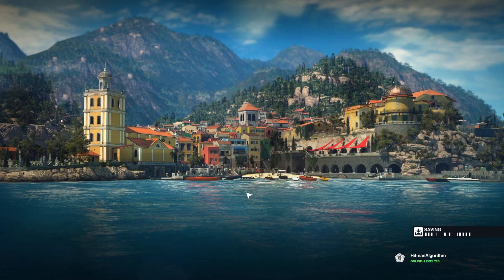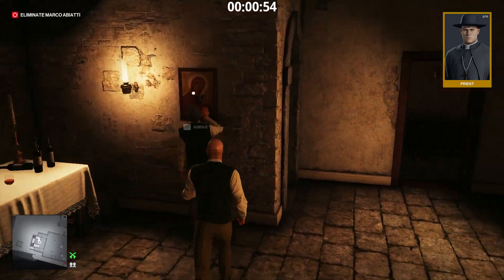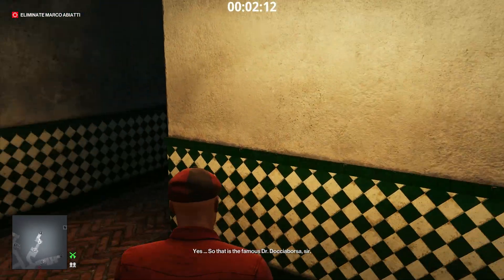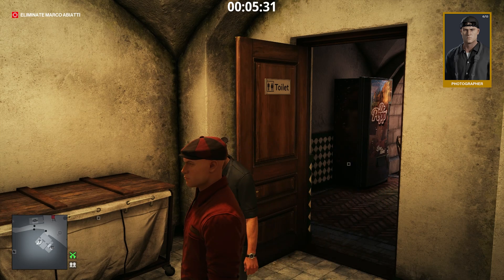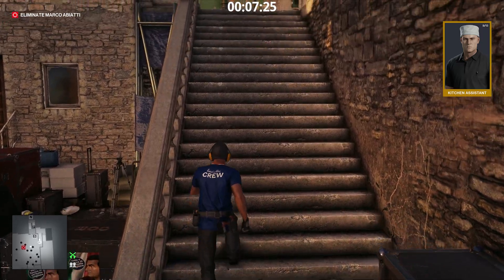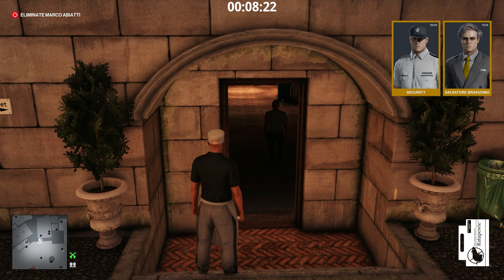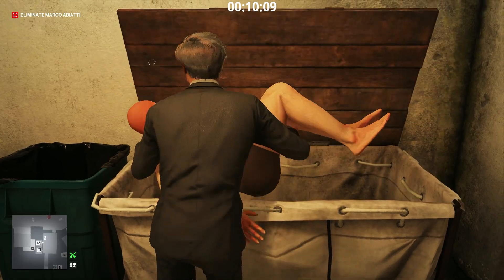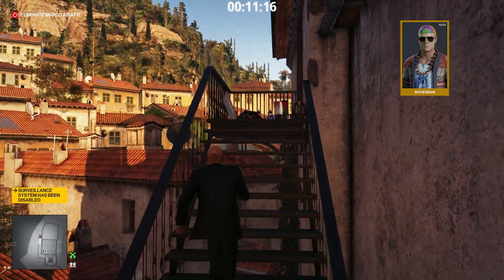HITMAN WoA | Sapienza | Landslide - Chameleon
HITMAN World of Assassination | Sapienza | Landslide challenge:
• Chameleon (find and equip all disguises in Sapienza)

00:00 Church Staff
00:53 Priest
01:41 Gardener | Green Plumber | Red Plumber
02:34 Photographer
03:44 Waiter
04:24 Stage Crew
04:39 Kitchen Assistant
05:21 Security | Salvatore Bravuomo
06:45 Bodyguard | Bohemian